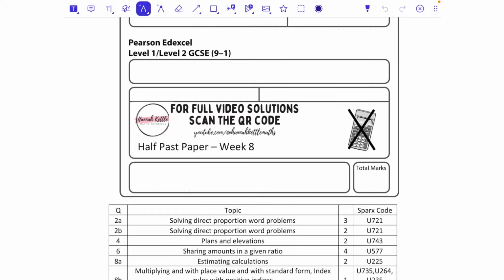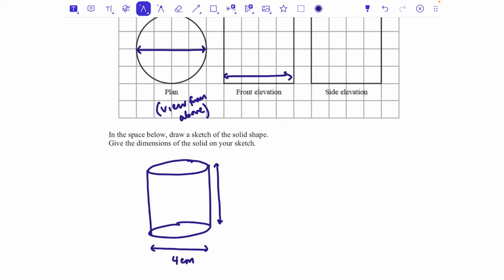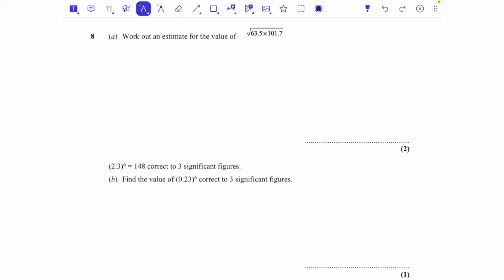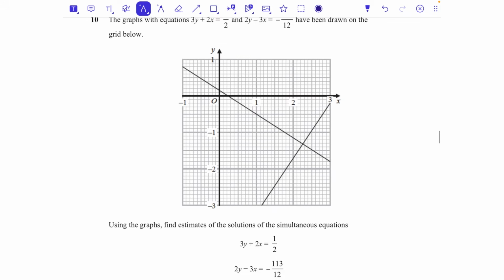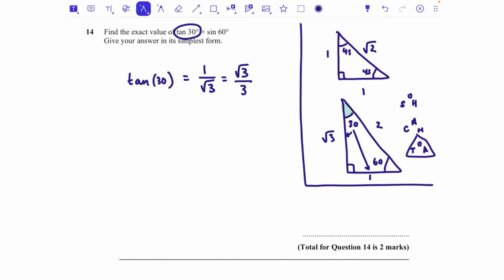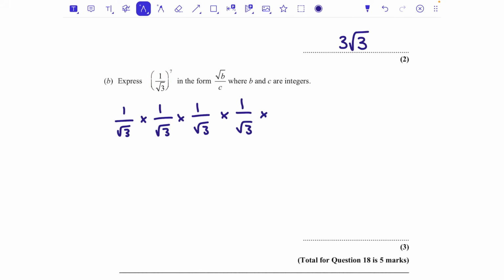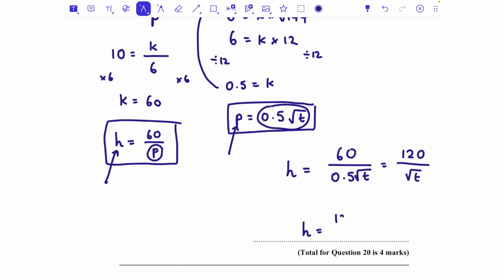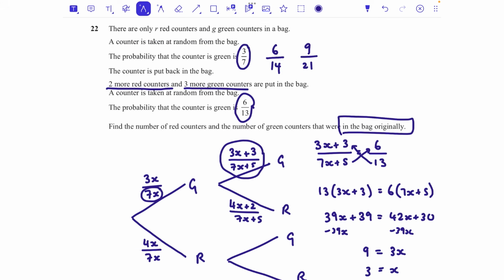Half a GCSE Maths Paper Every Week | Week 8 (Higher Edexcel Revision)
🎥 Full series
Start from Week 1 and work through one each week:

⏱️ Timestamps
Q2) Solving direct proportion word problems
Q4) Plans and elevations
Q6) Sharing amounts in a given ratio
Q8) Estimating calculations / Index Rules
Q10) Solving simultaneous equations graphically
Q12) Percentage calculations, Converting between fractions, decimals and percentages
Q14) Using the exact values of trigonometric ratios
Q16) Using the product rule for counting
Q18) Surds
Q20) Constructing direct proportion equations, Constructing inverse proportion equations
Q22) Tree diagrams for independent events